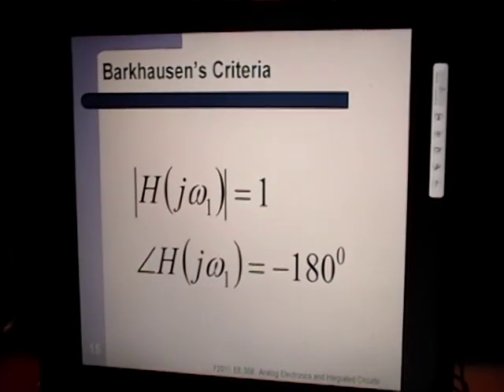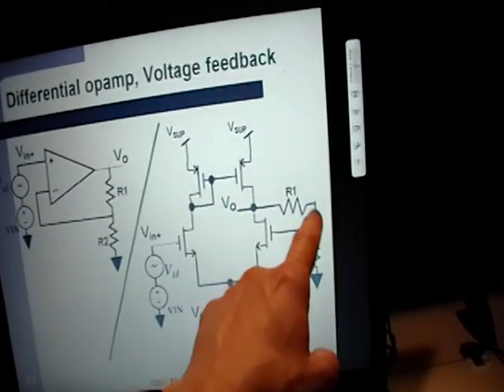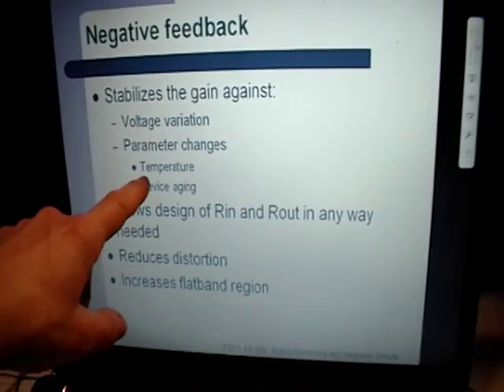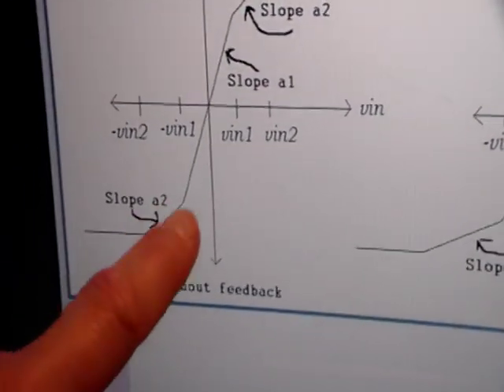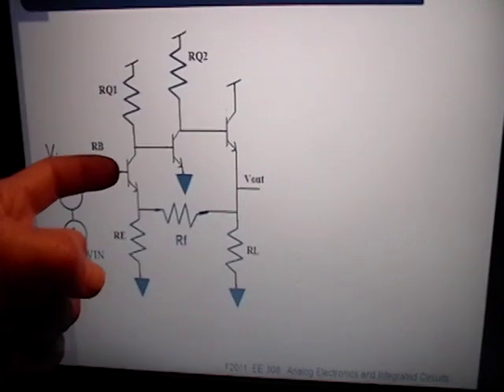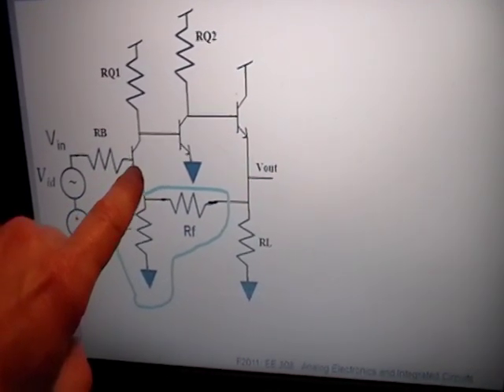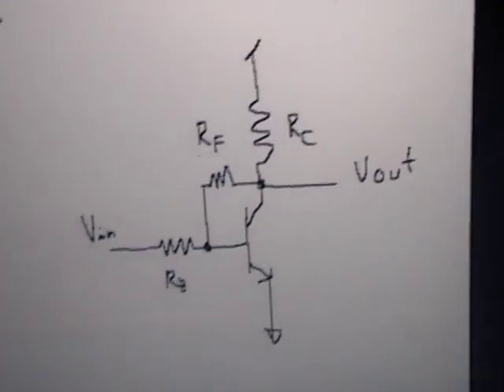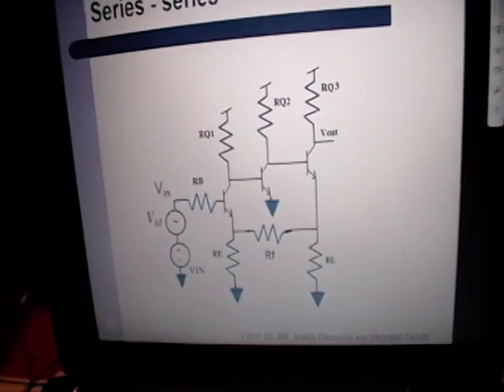MOV004.MOD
Part 7c